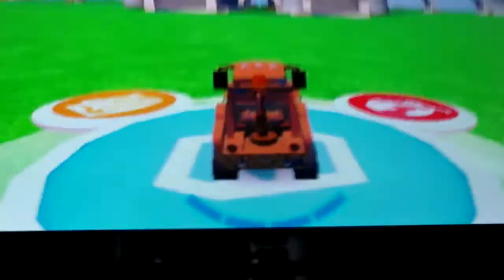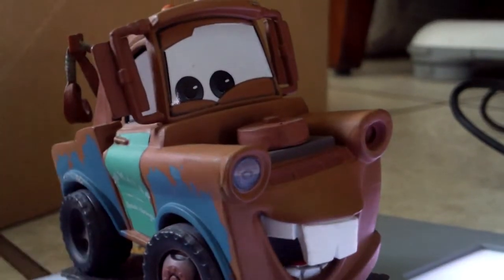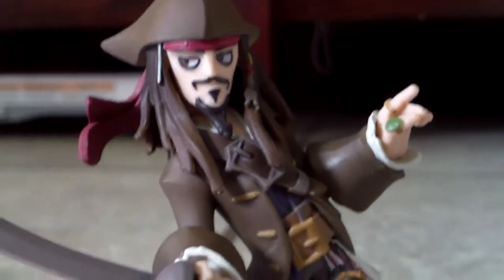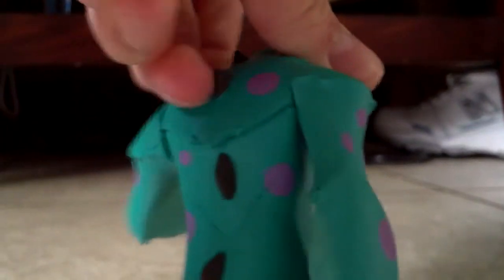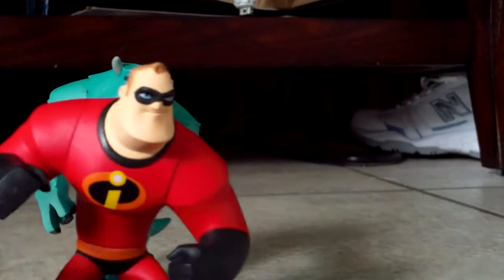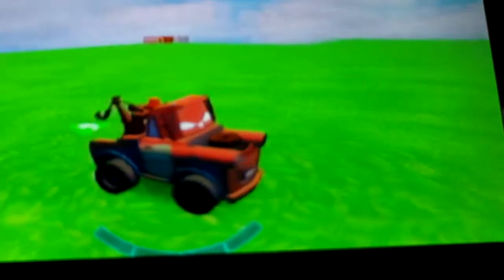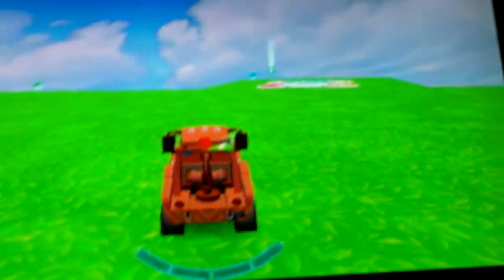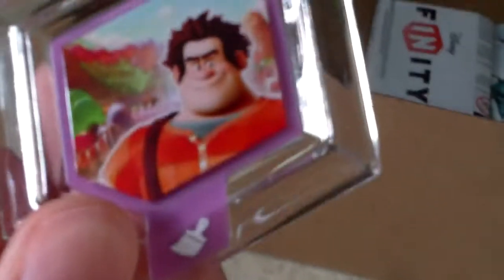disney infinity review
I just got in mail 2 day